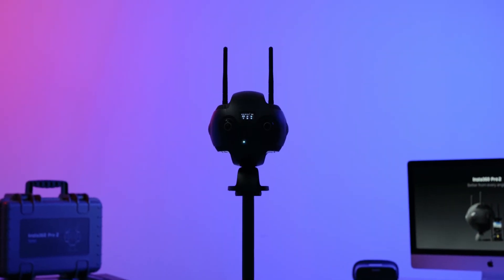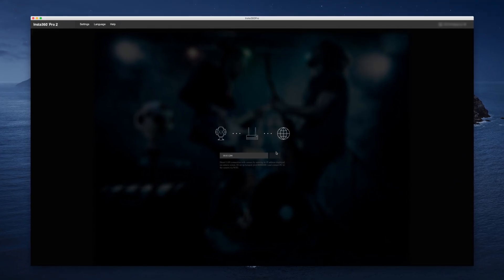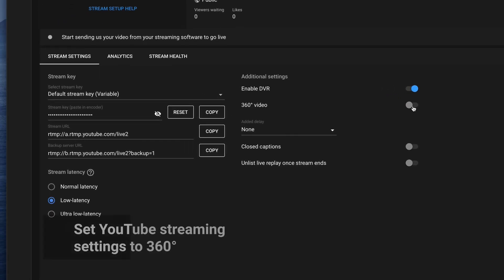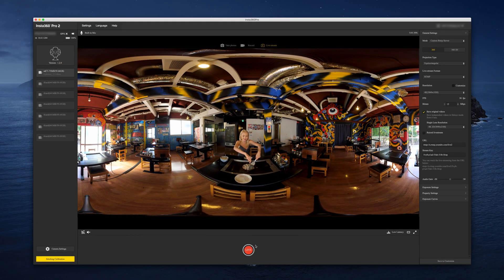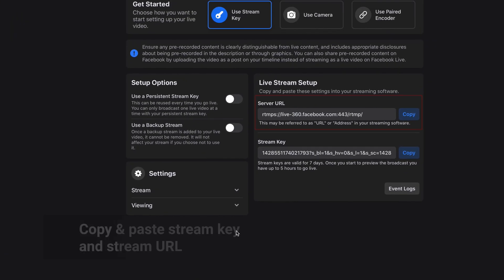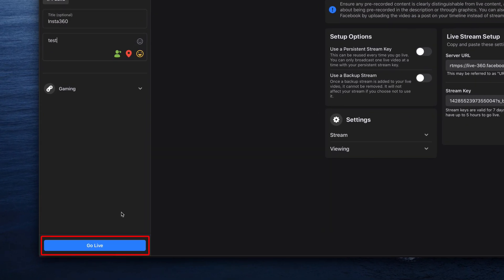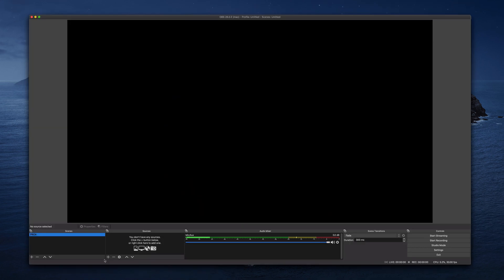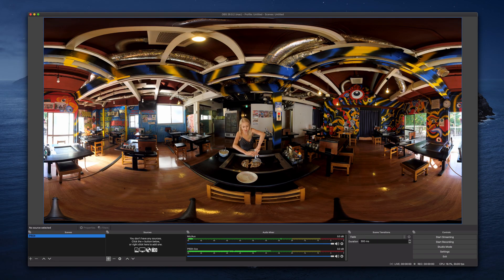Insta360 Pro 2 Tutorial – Live Streaming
In this Insta360 Pro 2 tutorial, learn how to live stream to YouTube and Facebook from your camera, and how to live stream through OBS. This step-by-step introduction covers live stream configurations for YouTube and Facebook, plus customization of the streaming feed using OBS. Have any more questions? Let us know below!

00:00 Intro
00:12 Connecting Insta360 Pro 2 and your control device to the same network
00:49 Live streaming on YouTube
01:59 Live streaming on Facebook
03:11 Customize live streaming via OBS